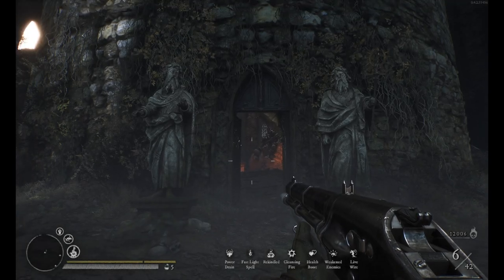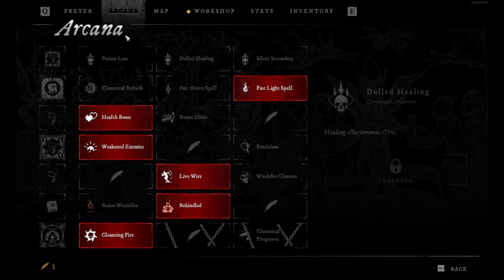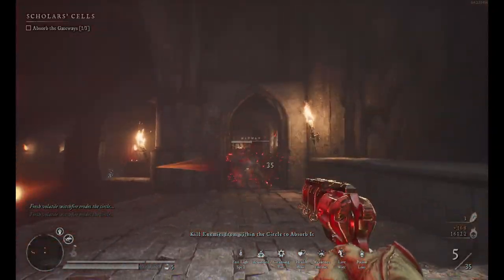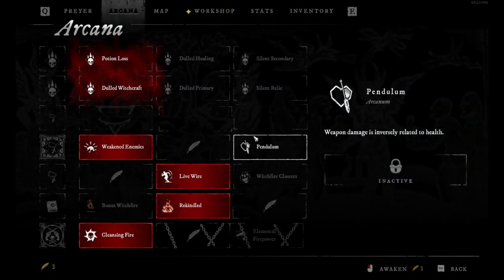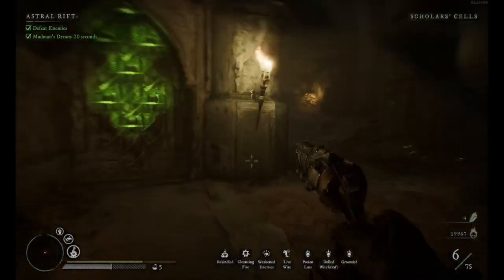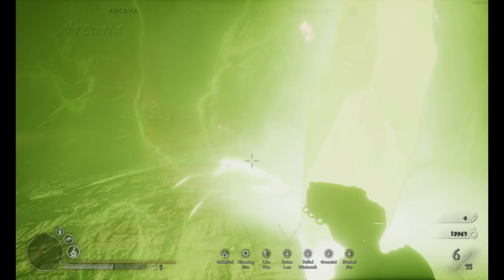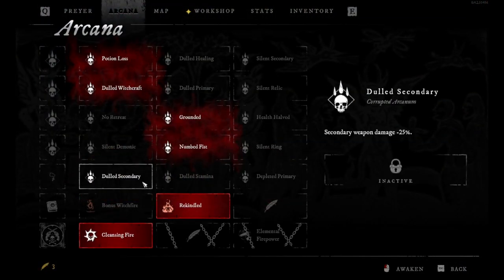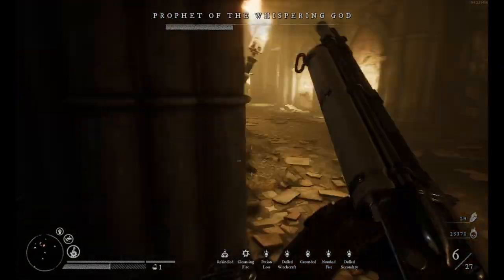WITCHFIRE - Wailing Tower WALKTHROUGH - Prophet Of The Whispering God BOSS FIGHT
WITCHFIRE | Island Of The Damned | PROPHET OF THE WHISPERING GOD BOSS FIGHT GUIDE
Wailing Tower Walkthrough | Island Of The Damned | WITCHFIRE

Witchfire is a first-person dark fantasy RPG shooter in which you play as a wicked sinner turned witch hunter on his final mission to reach salvation.

Learn how to finish the main dungeon The Wailing Tower at the Island Of The Damned, and how to kill the boss PROPHET OF THE WHISPERING GOD in the game Witchfire. I'm playing LVL 52 Butcher and using Hangfire, Echo and the Vulture in this run. I explained what you need to do on each level to progress to the next one, It was confusing the first few times I tried this at the third level until I figured out what to do so check it out. Also, enemies and bosses are tied to your progress so they will scale up as you progress.

00:00 Intro
00:27 Starting The Dungeon First Level
02:38 Dungeon Second Level
05:20 Dungeon Third Level
08:20 Prophet Of The Whispering God Boss Fight
14:17 Outro